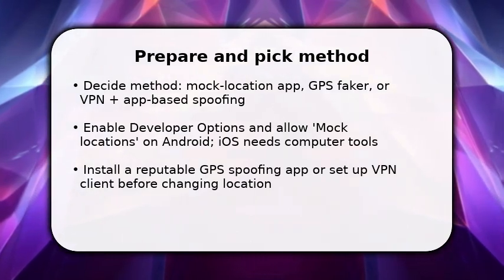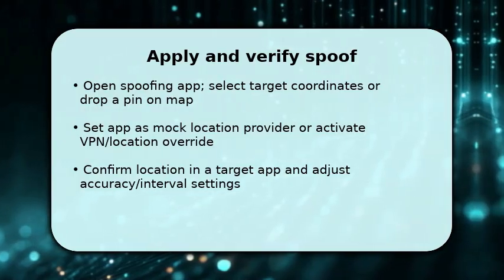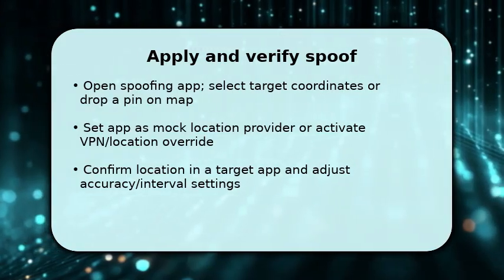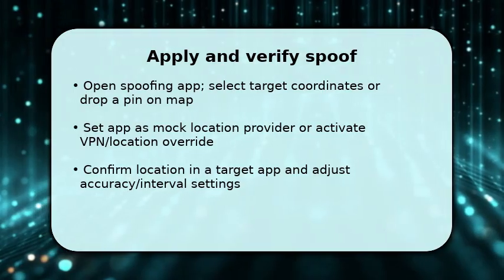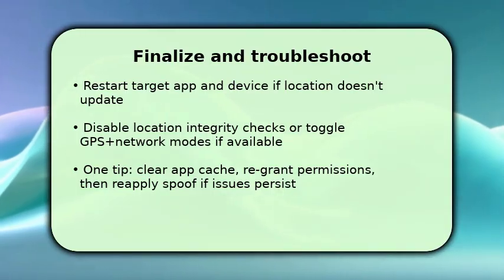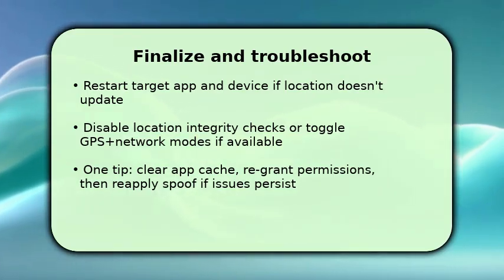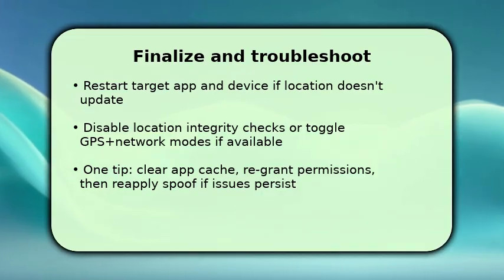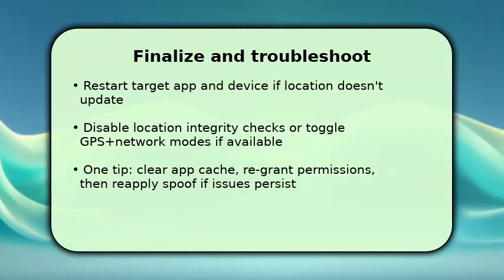How to Change Fake Location - Step by Step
How to Change Fake Location - Step by Step | 🔒 Surfshark VPN Deal — Stay private and secure. $1.99/mo + 3 Months Free ▸

Learn the essential steps to alter your location on various platforms, including social media and GPS services. This guide provides practical advice for those seeking privacy or needing a change of scenery without leaving home.

change fake location, location spoofing, privacy settings adjustment, GPS deception toolkit, social media disguise methods, virtual travel tips, digital anonymity techniques, online privacy protection, fake address change guide, spoof your whereabouts, geotagging removal